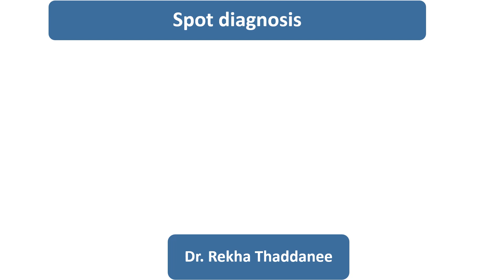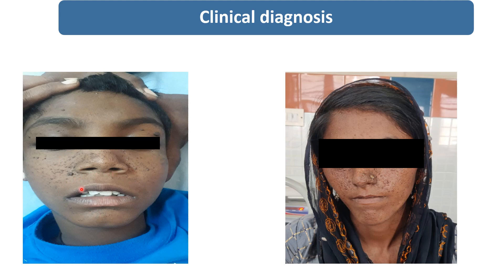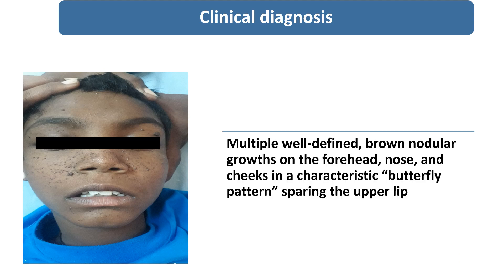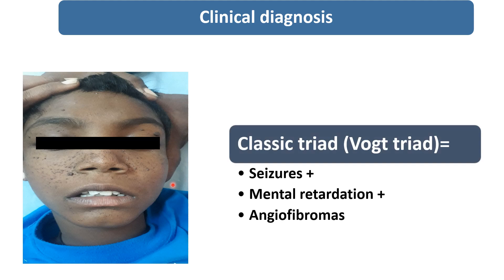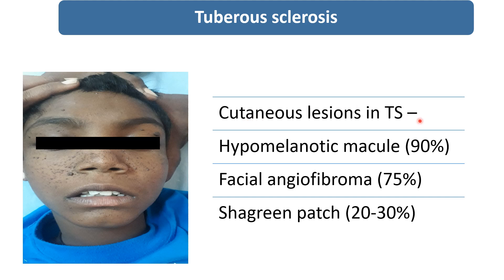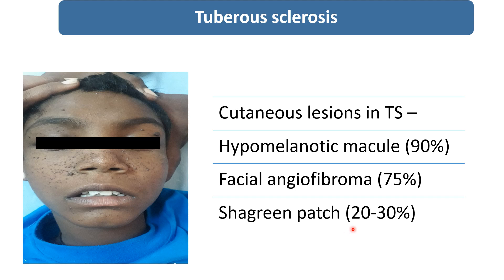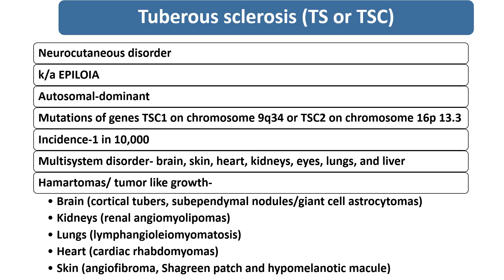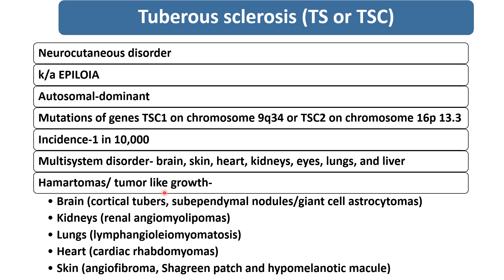Tuberous Sclerosis || Spot Diagnosis - 8 || Pediatrics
This video describes the details of Tuberous sclerosis.